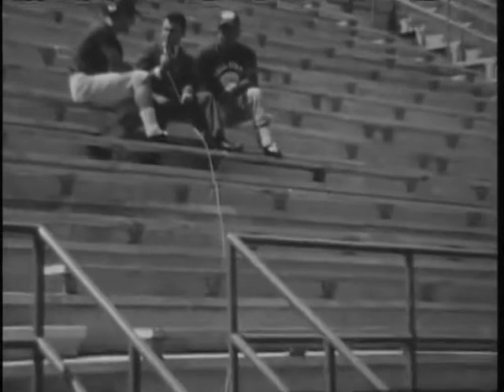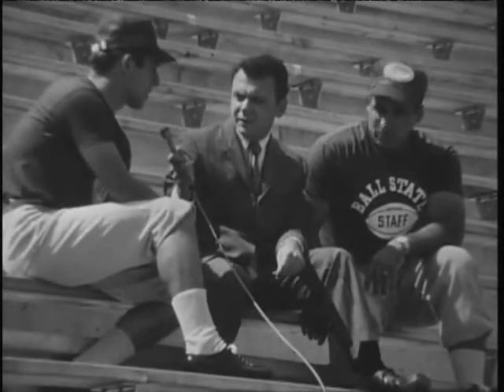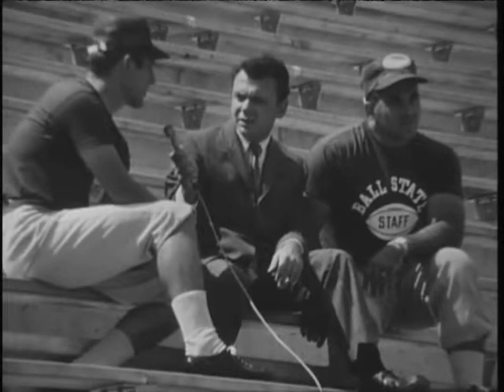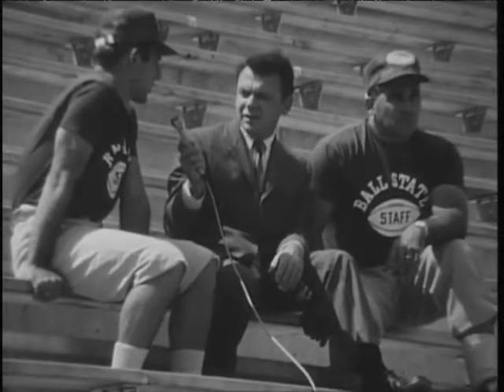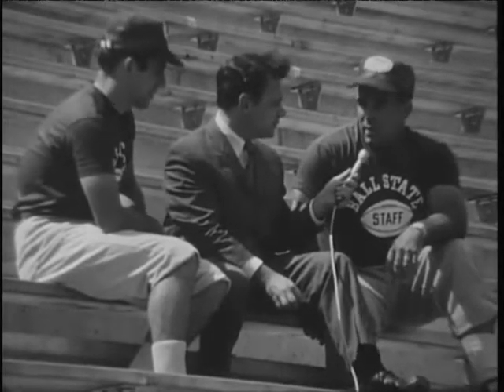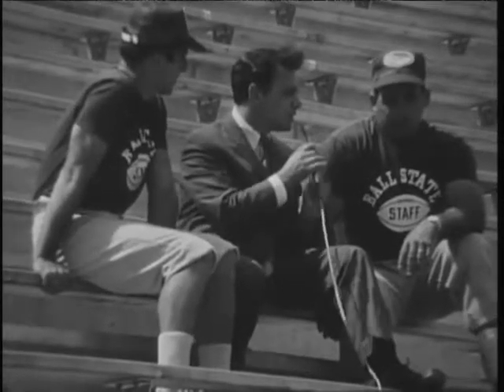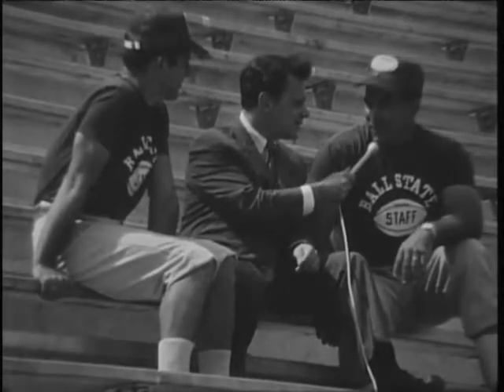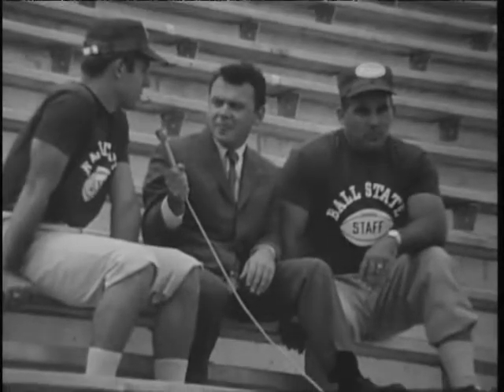Jim Morel and Al Faunce Ball State University football interview, 1968-08-27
Interview with Ball State assistant football coaches Jim Morel and Al Faunce at first day of practice discussing strategy for the upcoming season.

The Ball State University Historic Films and Videos collection provides online access to digitized videos and films that document significant developments and events, noteworthy scholarship, and student life throughout the institution's history.

Significant events from Ball State history that are documented in this collection include inauguration and retirement ceremonies for important Ball State figures, groundbreakings and building dedications, and speeches by and interviews with notable campus visitors. Documentation of scholarship in this collection includes footage of interviews with and speeches by both Ball State and visiting scholars. Films and videos depicting campus life, including footage of sporting events, festivities, and campus scenes are also included.

To access this video in the Ball State University Digital Media Repository

To access other items in the Ball State University Historic Films and Videos collection